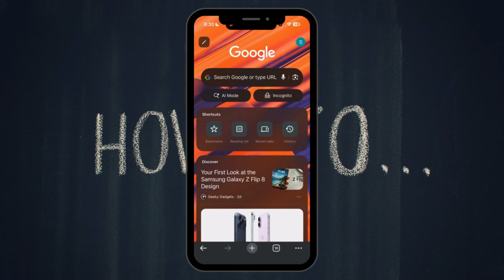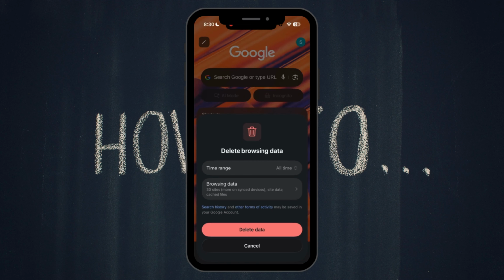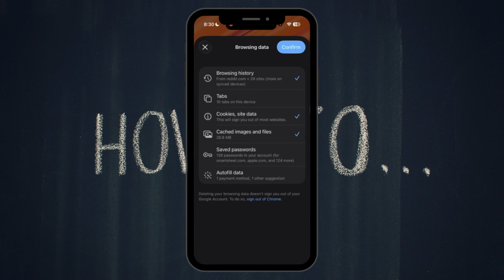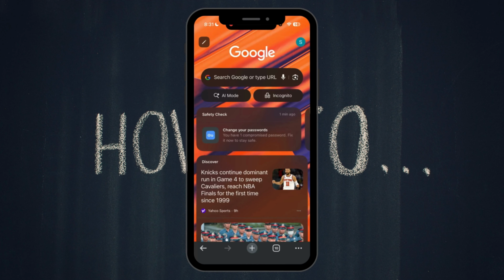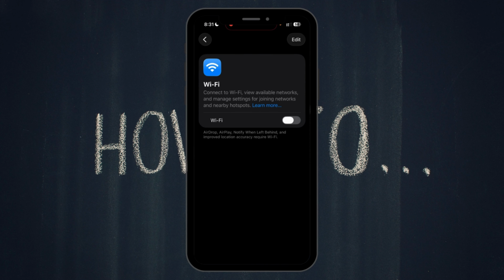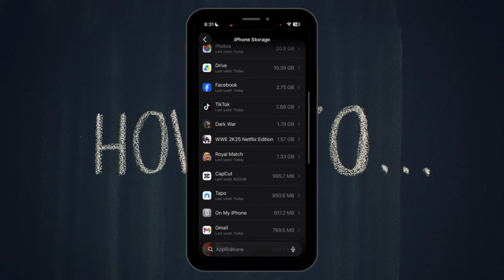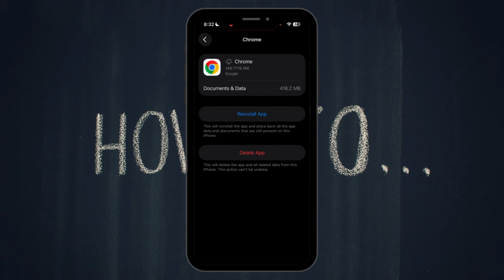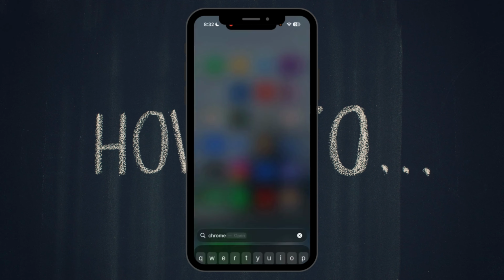How to Speed Up Google Chrome Step by Step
Google Chrome running slow? This step-by-step tutorial shows how to fix slow Chrome performance on PC, Windows, Mac, and mobile devices.
Learn how to speed up Chrome, reduce lag, and improve browser performance quickly.

If Chrome feels slow, freezes, or takes too long to load pages, follow this simple step-by-step guide to optimize browser speed and performance.

📌 What you’ll learn:
• How to disable unnecessary Chrome extensions
• How to reduce Chrome memory usage
• How to update Google Chrome properly
• How to fix Chrome lag and slow loading pages
• Tips to make Chrome run faster on Windows and mobile